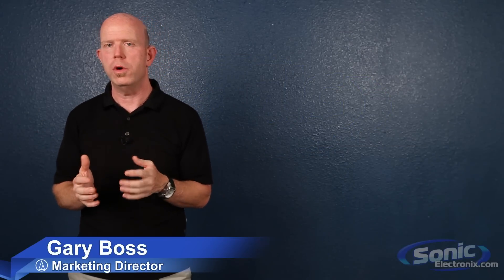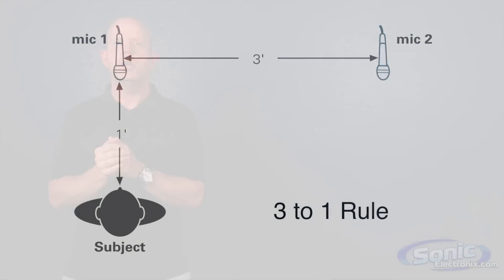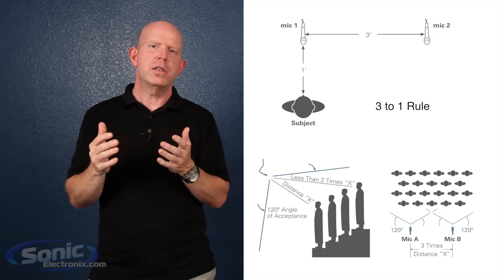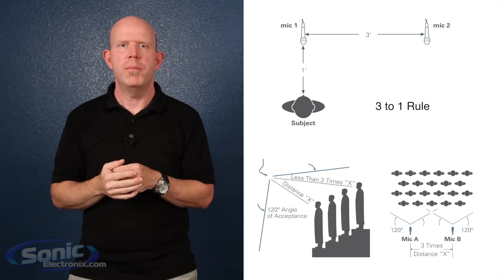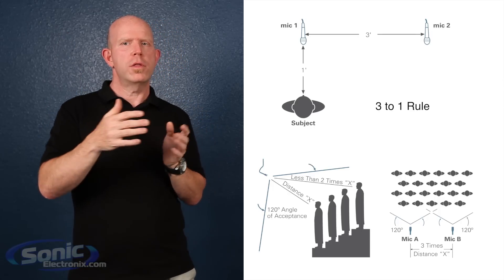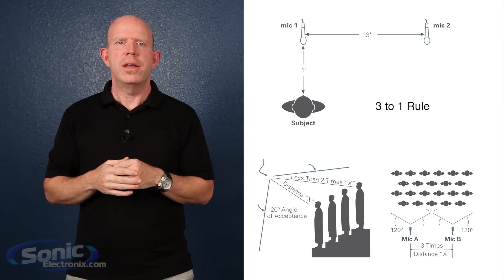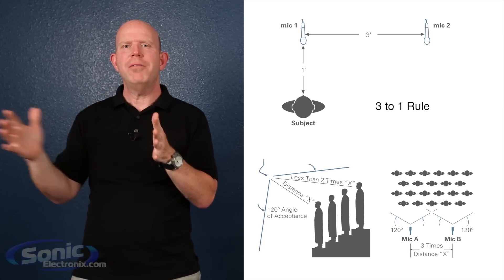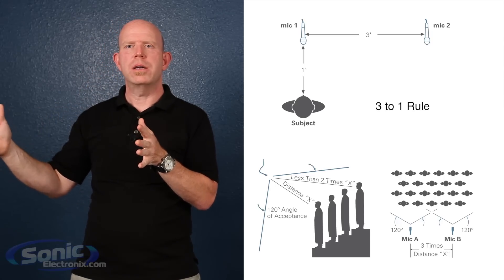3 to1 Rule | Proper Set-up for Multiple Mics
Learn how to properly set up your microphones using the 3 to 1 rule. Following this mic technique will ensure proper recording when using multiple microphones. See the diagrams in the videos for a clear image of exactly how the rule works.

- - - TRANSCRIPT - - -

Hi, I'm Gary Boss, the National Marketing Director for Audio Technica and im here at Sonic Electronix talking about the 3 to 1 rule.

The 3 to 1 rule is a good way to avoid phase issues when using multiple microphones.  This can be with multiple individual vocalists like in a backing vocal scenario or when micing a choir.  The rule says...take the distance to the nearest sound source, and make certain the next mic is at least 3 times that distance away.  In our backing vocal example set your mic up and if the singers are going to be 1 foot from the mic, keep the mics  spaced 3 feet apart.  This is less of a problem in live vocals, as most singers usually sing within 6 inches of the mic.  In a choir setting where the mics are being hung from above, you may be further...2 or 3 feet from the closest singers.  The mics should then be either 6 or 9 feet apart.  Avoid the urge to use more mics.

While phase issues can still be a problem at these distances the second sound source is far enough away that the signal is much lower in the mix and almost imperceptible.